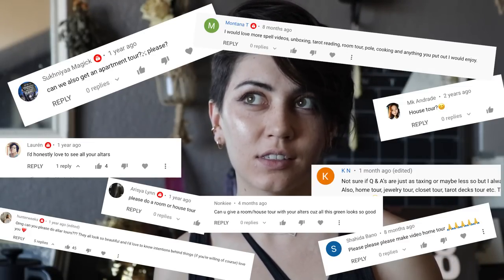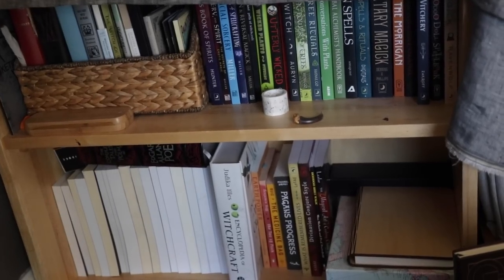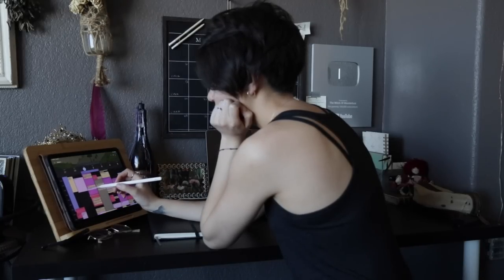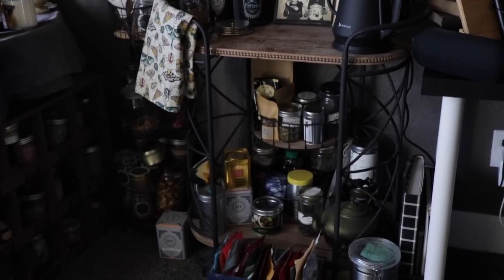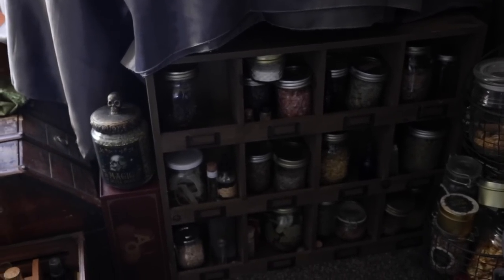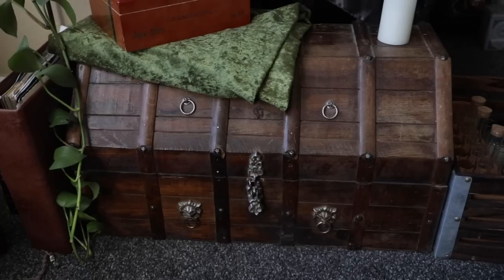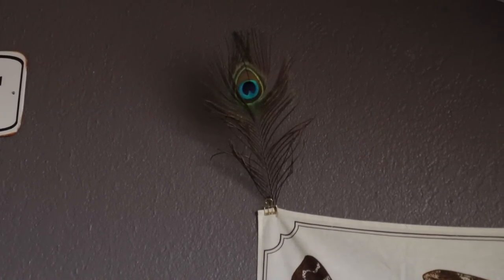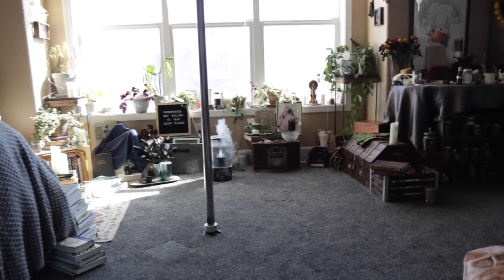Witchy Room Tour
Sunny16 Camera bag Code OLIVIA10 for $10 off
Tea Kettle
Wild Blackthorn’s Shop

17-55mm f/2.8 Lens ➤
50mm/F1.4 Lens➤
35mm/F1.4 Lens➤

0:00 Intro
3:32 Room tour